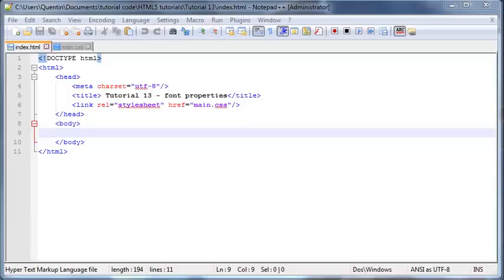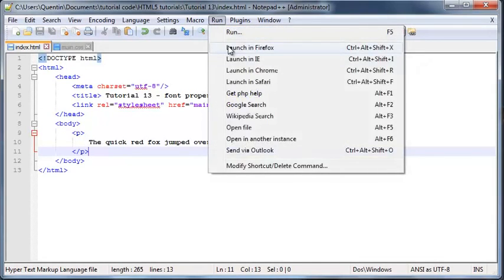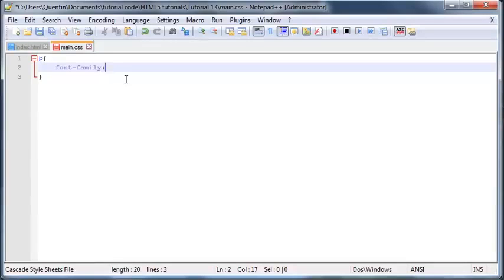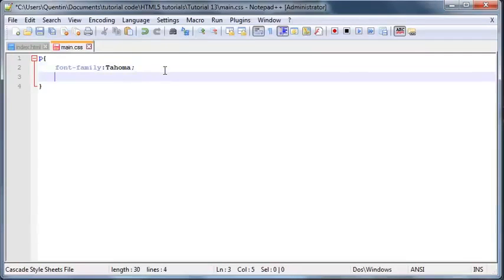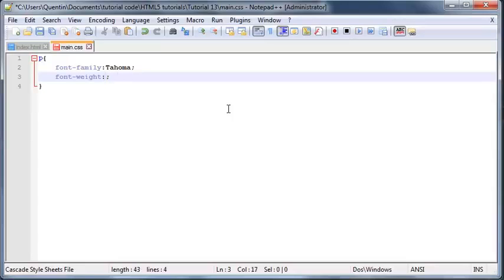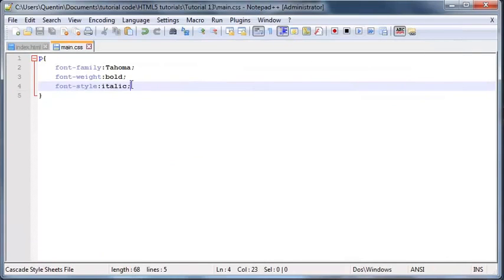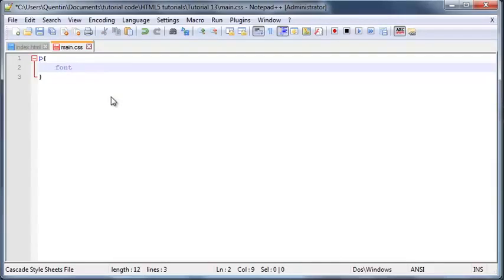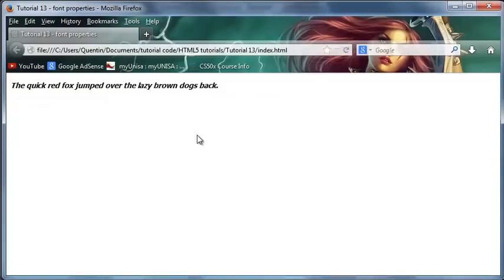HTML5 and CSS3 beginners tutorial 13 font properties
We show you guys how to change the font family or bold text using CSS